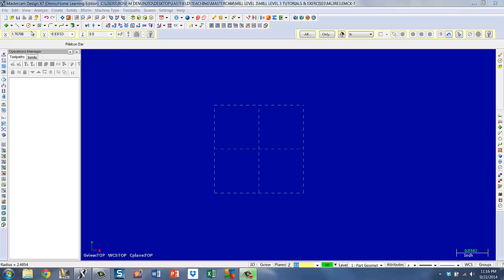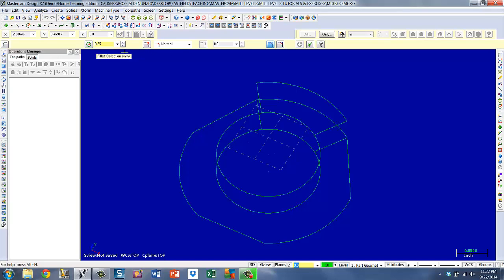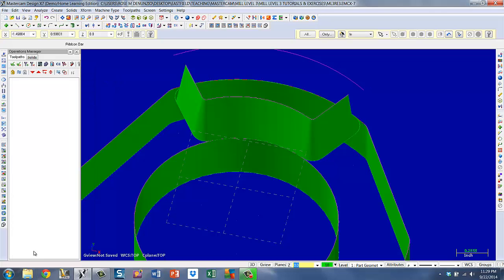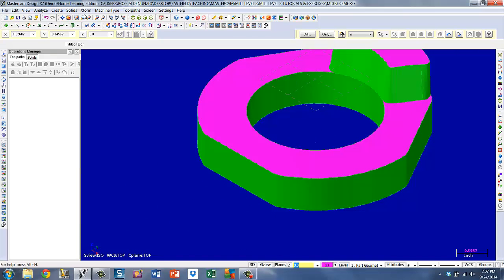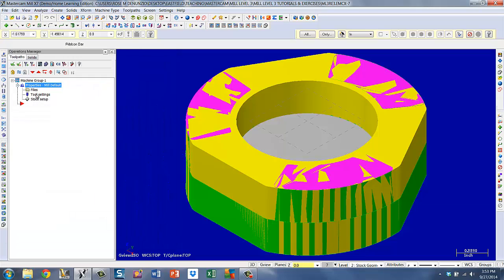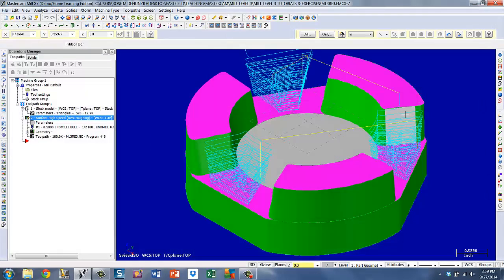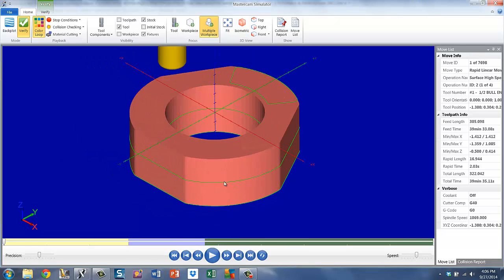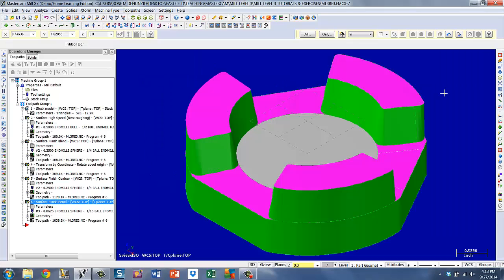MasterCam - ML3RE3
MasterCam Mill Level 3, Review Exercise #3. Instructor: Rose DeNunzio.